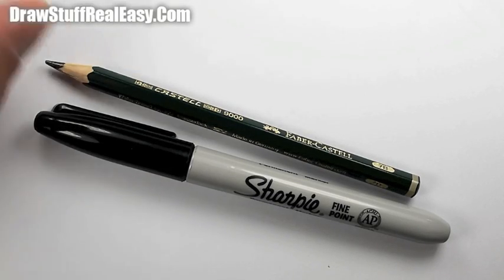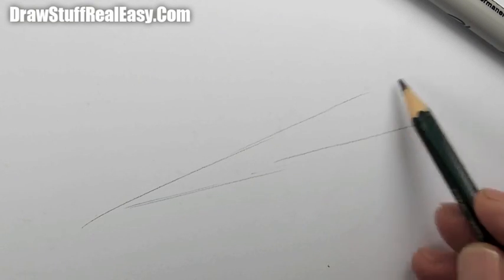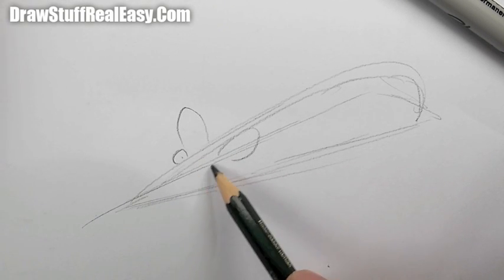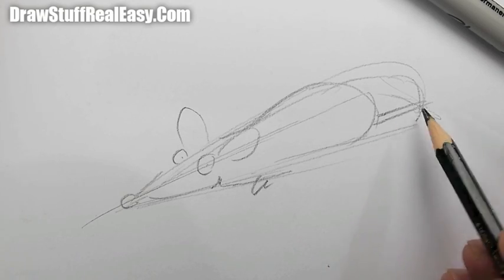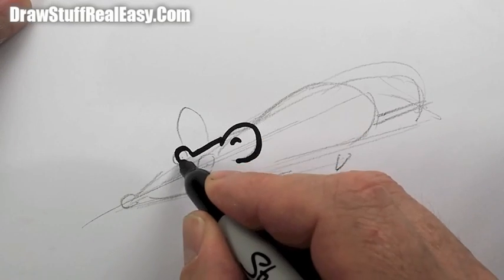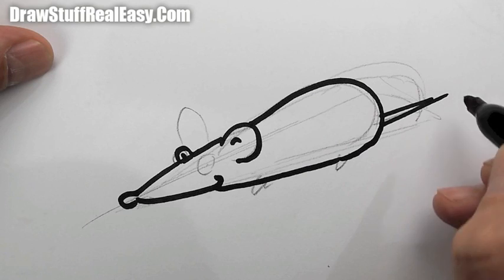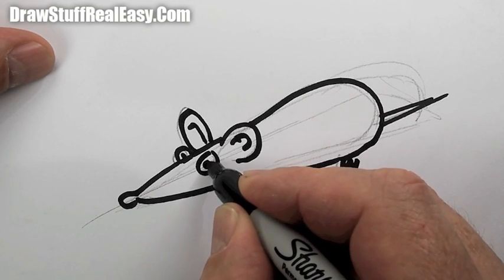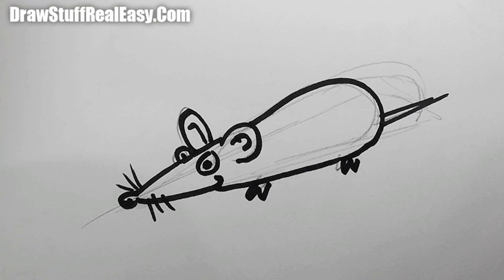How to draw a cartoon mouse Real Easy | Step by Step with Easy, Spoken Instructions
Learn how to draw a cartoon mouse Real Easy with step by step instructions from Shoo Rayner, the author of Everyone Can Draw - the book that teaches you how to draw Real Easy!